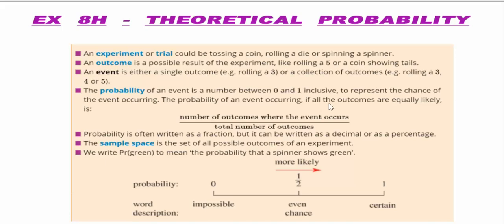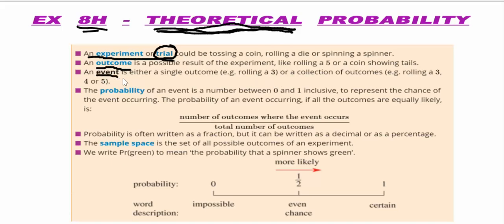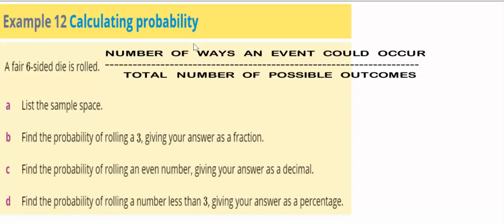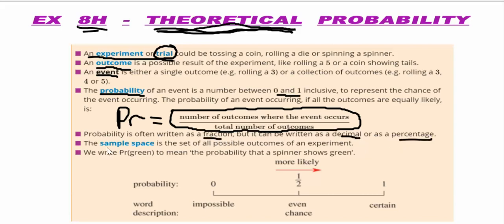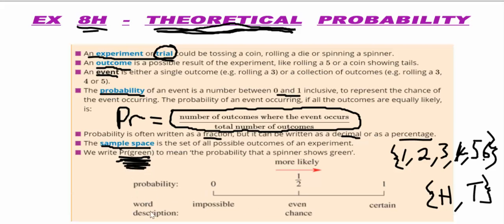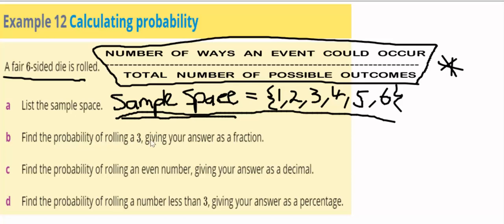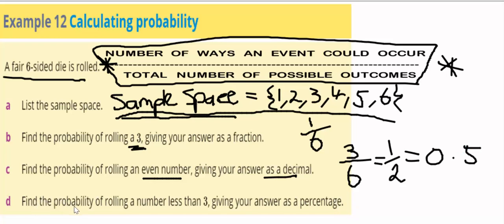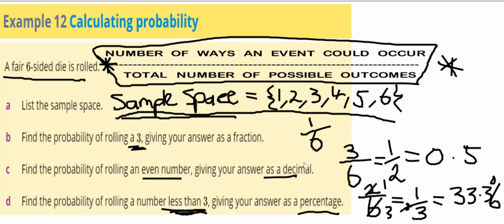Ex 8H Theoretical Probability